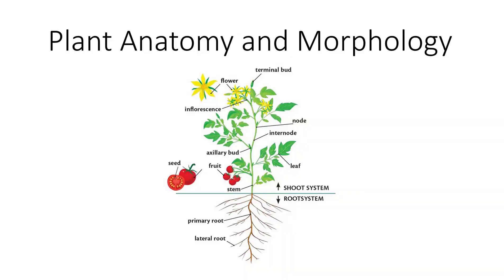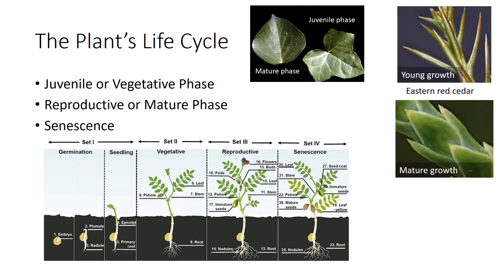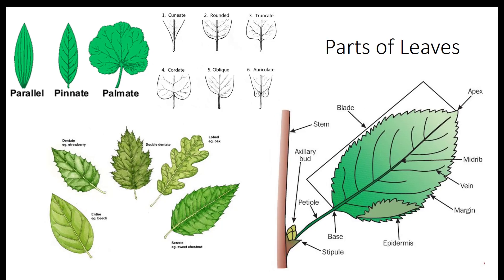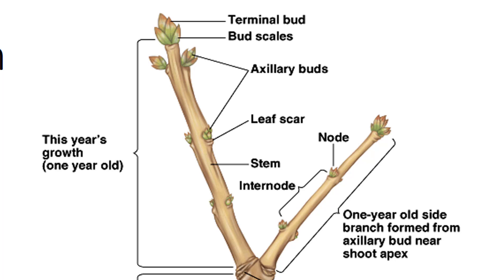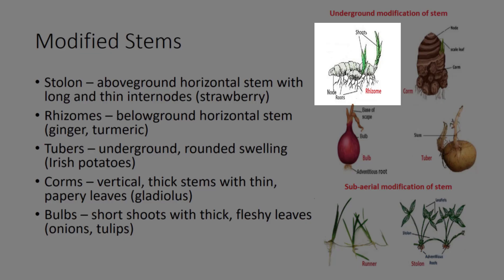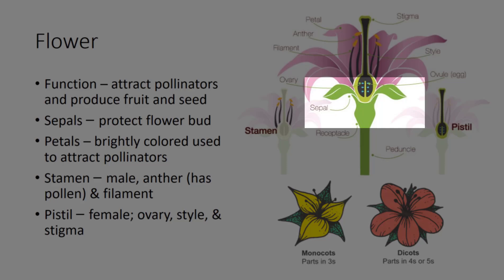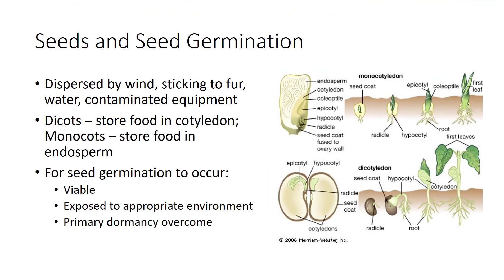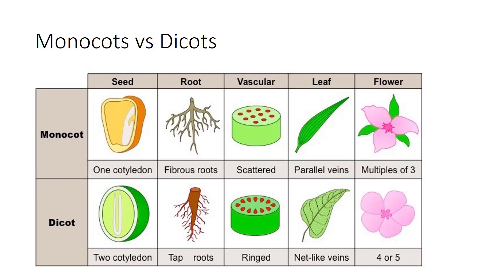Plant Anatomy and Morphology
This video goes over basic plant anatomy and morphology, including parts of the roots, stems, leaves, flowers, and fruits.